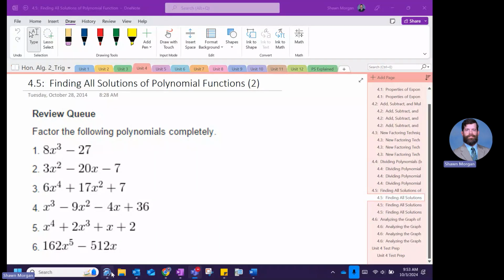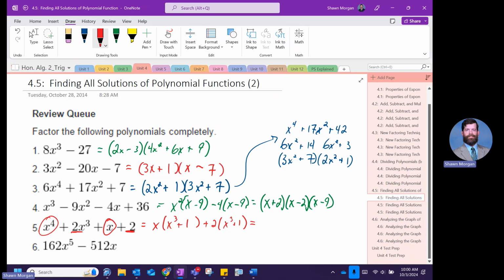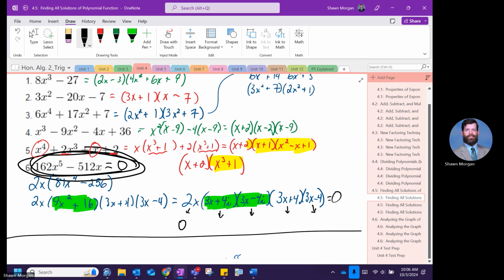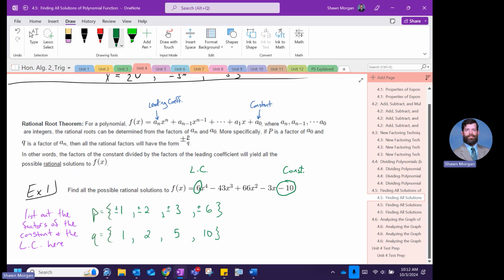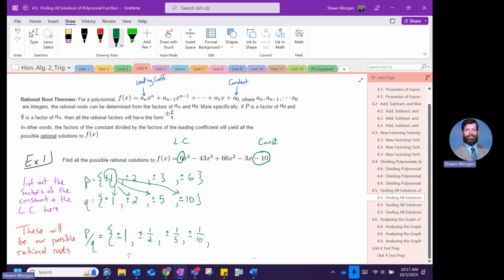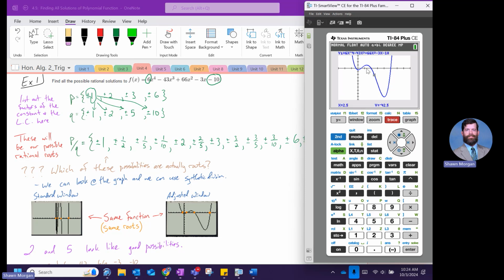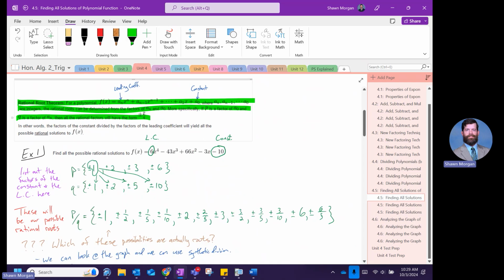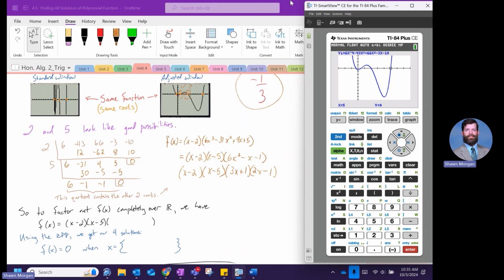HA2/T_Section 4.5: Rational Root Theorem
here we work through finding the possible and actual rational roots of a degree 4 polynomial function